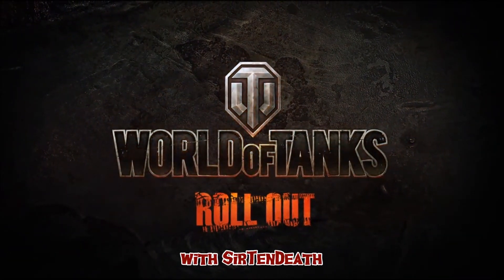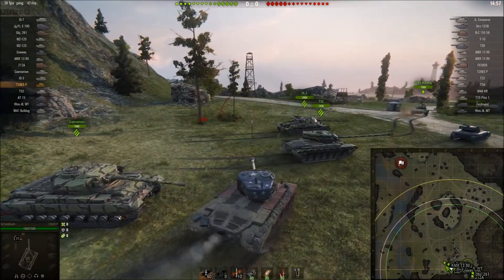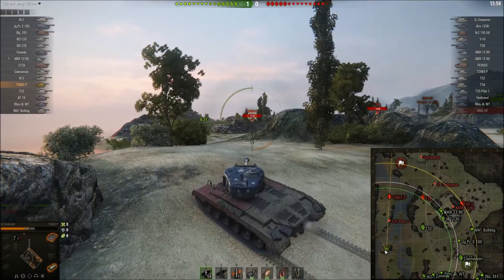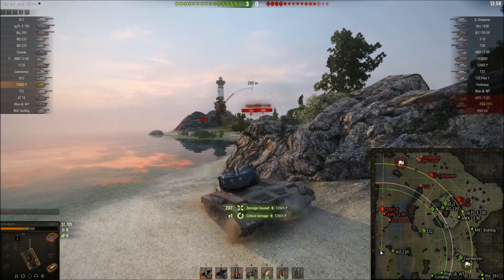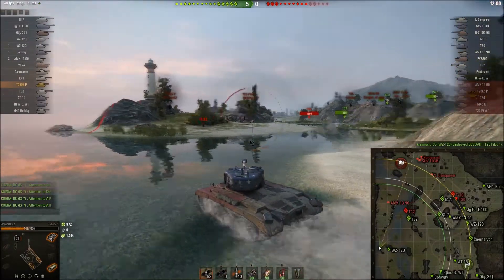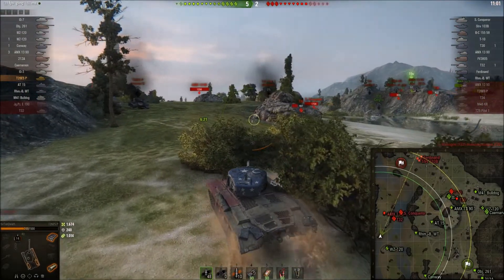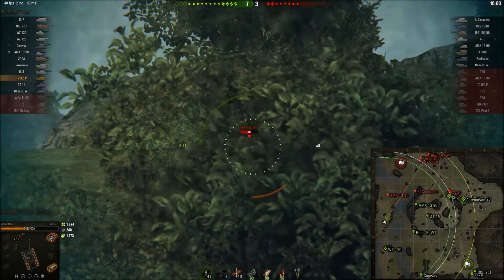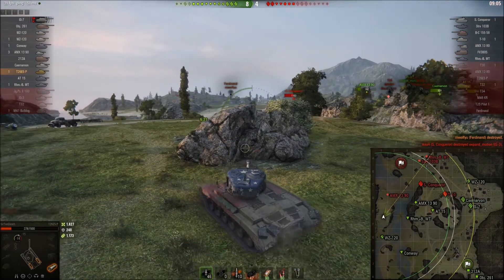Is it Worth the Gold? --- T26E5 Patriot --- World of Tanks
A quick review video highlighting the strengths and weaknesses of this tier 8 American heavy tank. Includes game play footage in a tier 10 game!